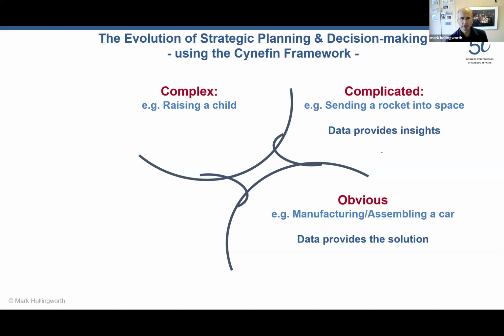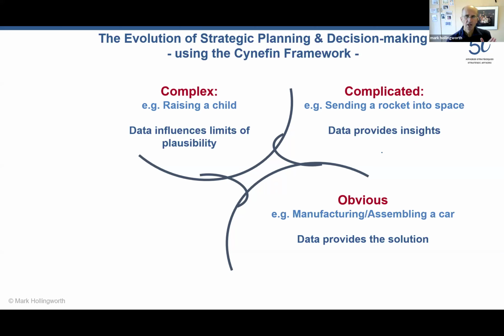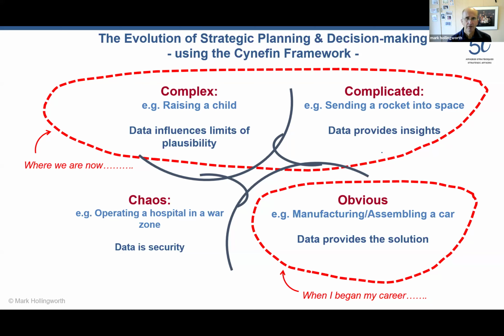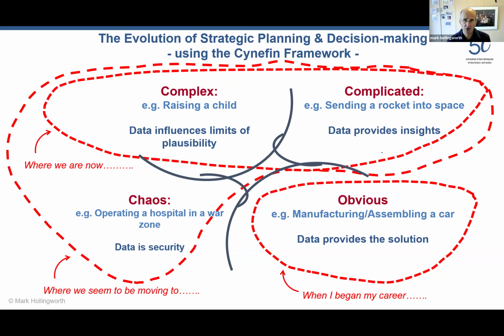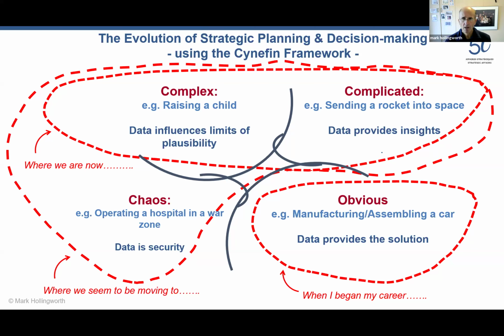Strategic Planning and the Cynefin Framework 2025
The evolution of strategic planning and decision-making through the lens of the Cynefin framework